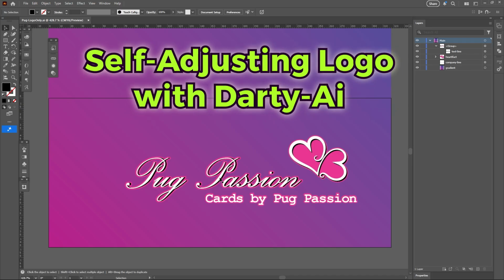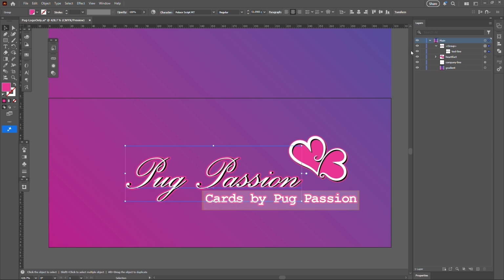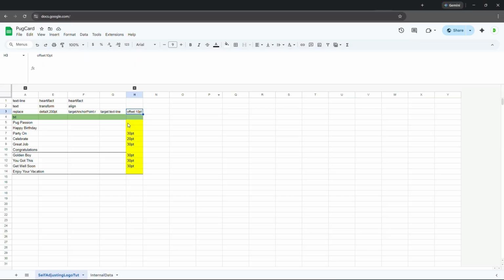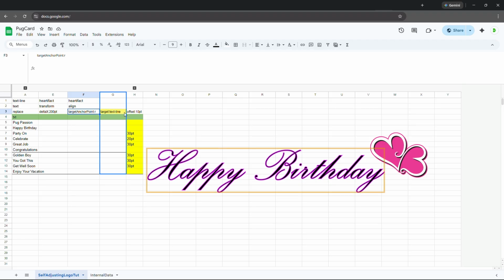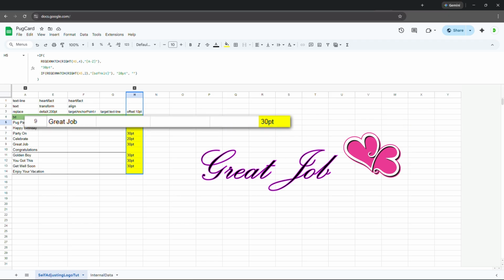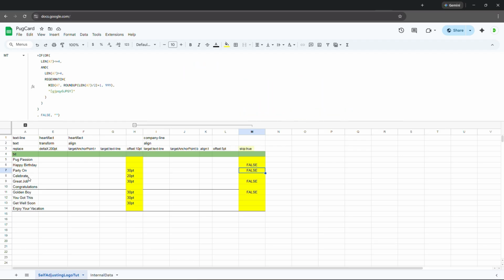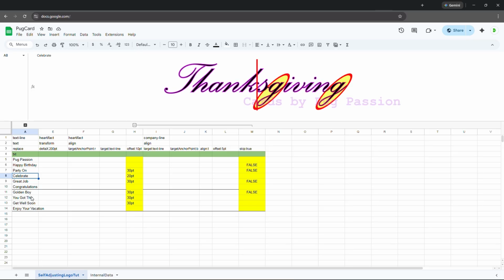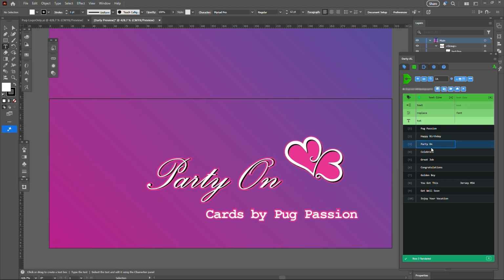Self-Adjusting Logo Automation with Illustrator Darty-Ai Tutorial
This video demonstrates a fully self-adjusting logo built inside Adobe Illustrator and powered by structured Google Sheets data using Darty-Ai.

As the headline text changes length, the logo mark automatically shifts horizontally to maintain visual balance. Character counts are calculated directly from spreadsheet input, and conditional offset values are generated dynamically — eliminating manual repositioning.

The tagline below the headline also adjusts intelligently. If descender characters (g, j, p, q, y) appear in critical areas of the centered text, a vertical offset is applied automatically to prevent visual collisions. When no adjustment is needed, the layout remains untouched.

Everything shown is data-driven:
• Dynamic text replacement
• Conditional horizontal repositioning
• Conditional vertical adjustment
• Spreadsheet-controlled layout logic

What begins as a single design becomes a scalable automation system capable of handling multiple phrases, languages, and themes — while preserving typographic precision.